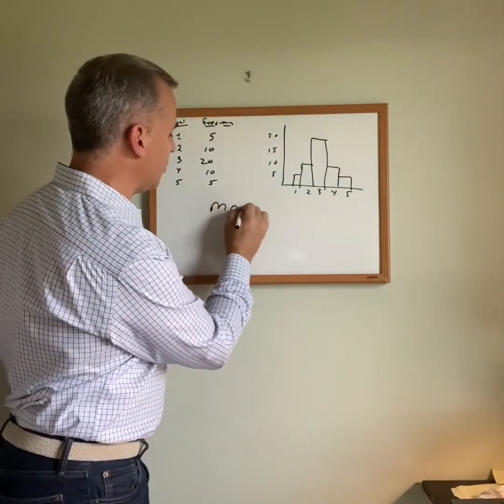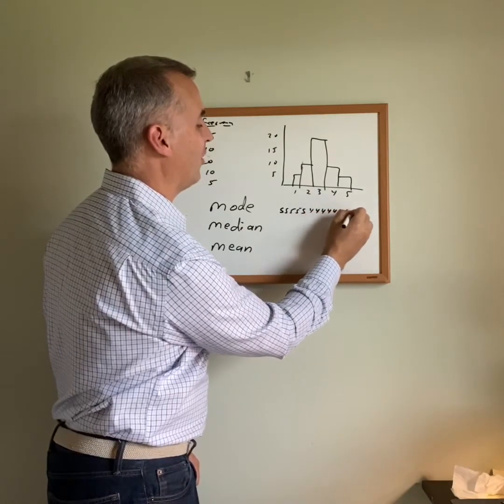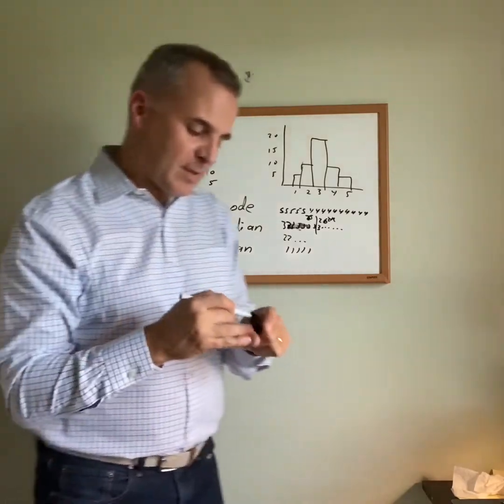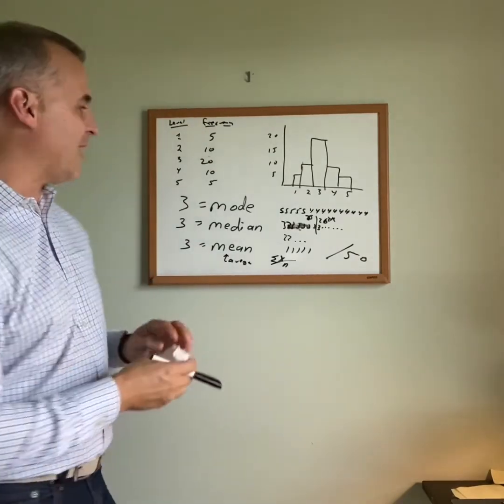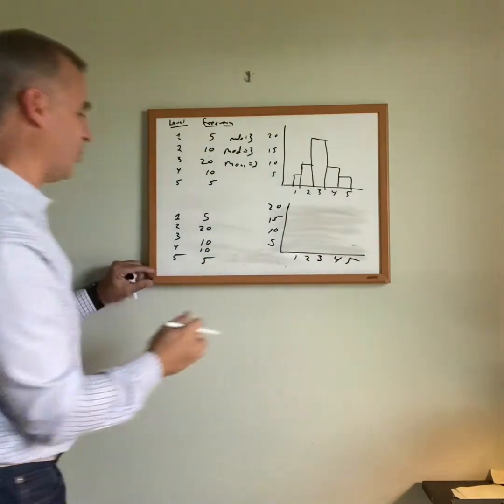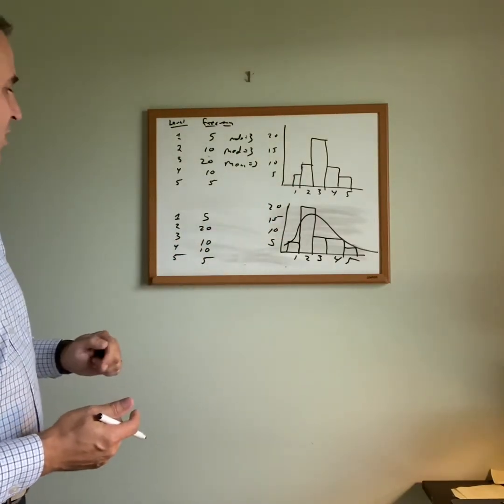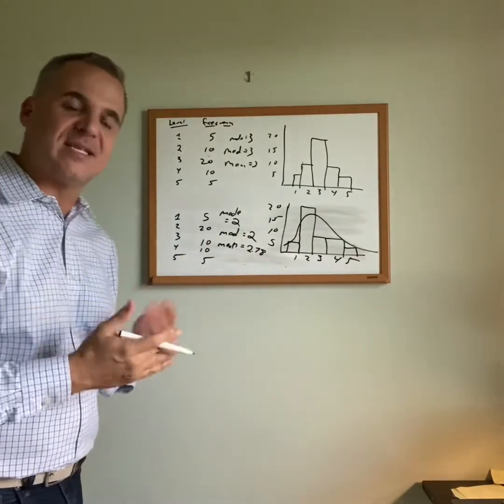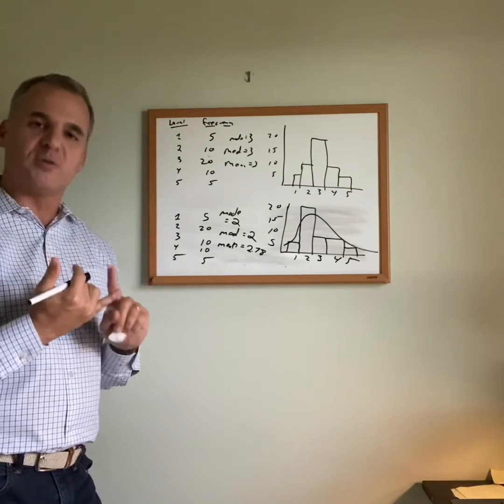Measures of Central Tendency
Explaining what we mean when we talk about the mean, the mode, and the median.